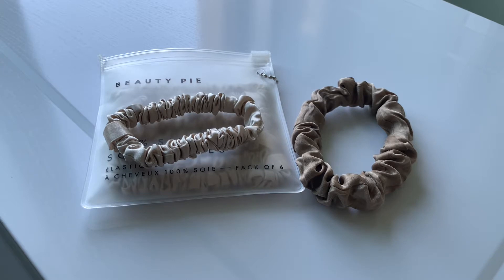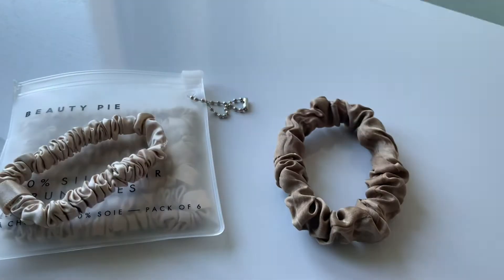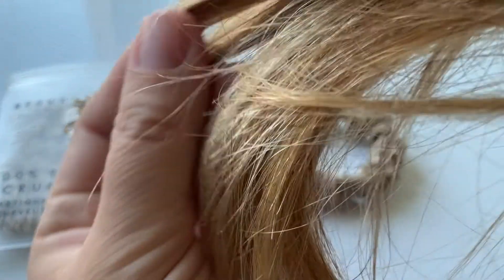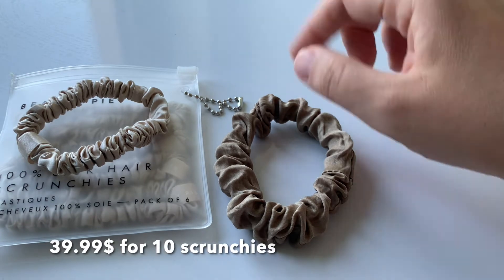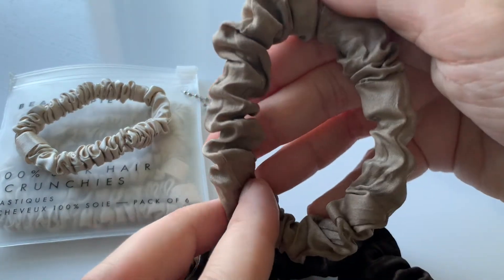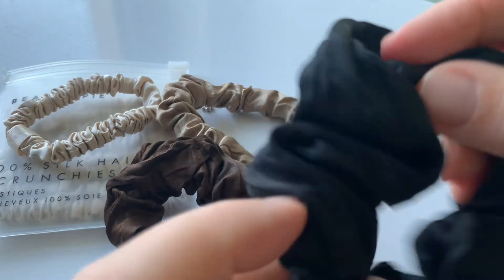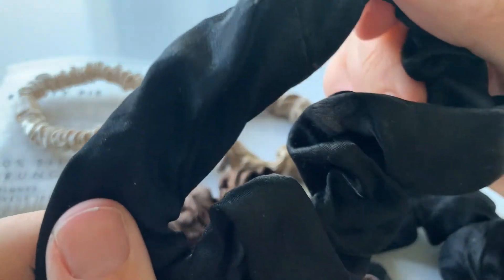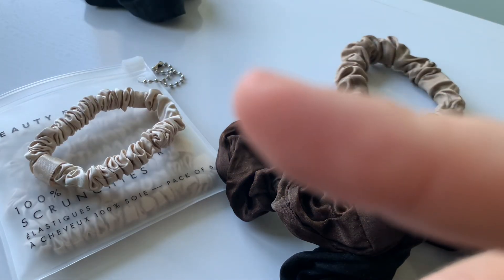BETTER than BEAUTY PIE scrunchies!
I bought the Beauty Pie scrunchies but I recommend to rather buy these!